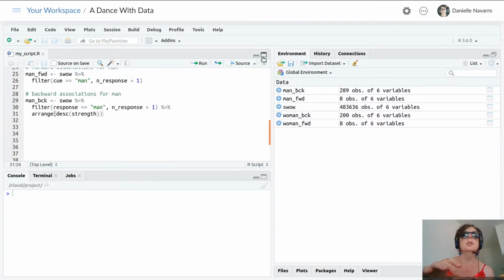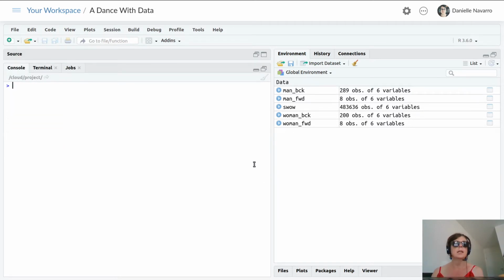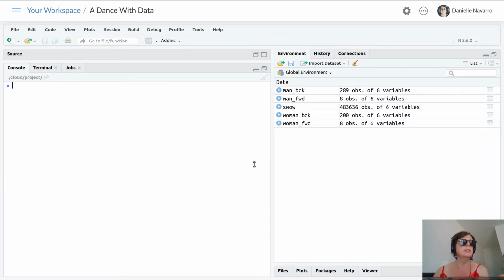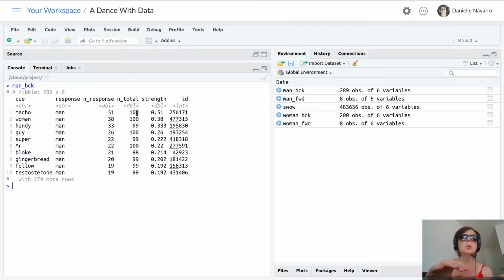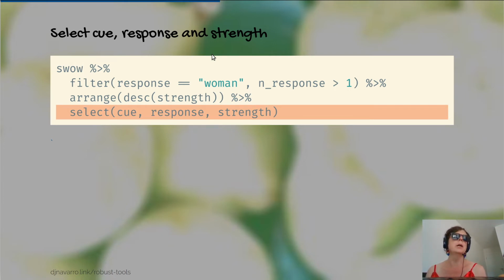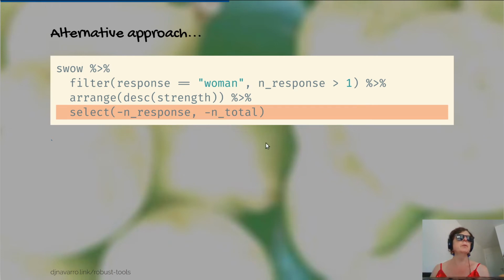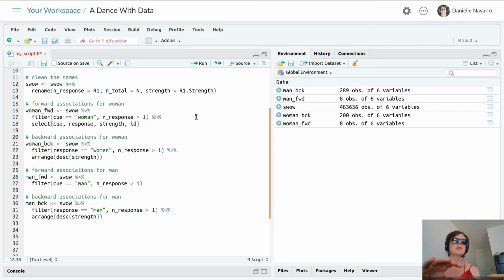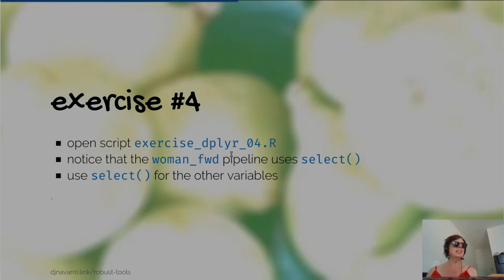dplyr, or a dance with data (part 4)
The dplyr module for my "robust tools" class covers data manipulation using the tidyverse tools for R. This is the fourth section of the module, covering the select() function for selecting columns in a data set